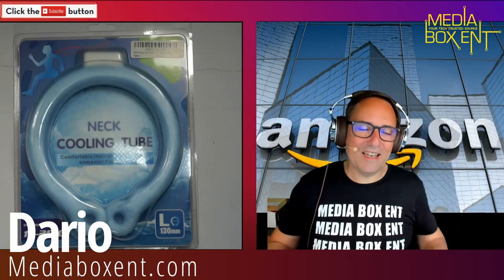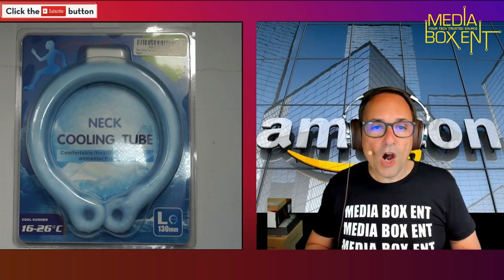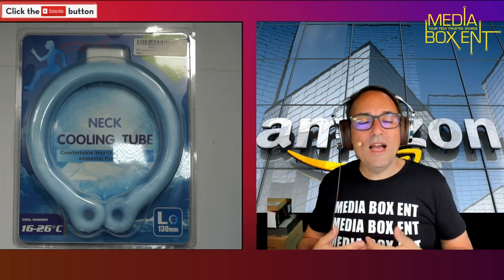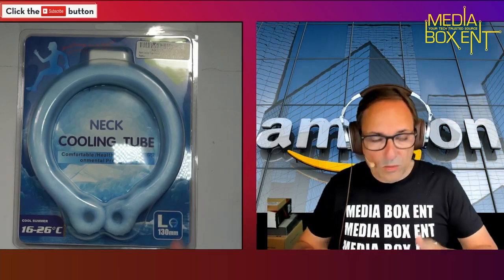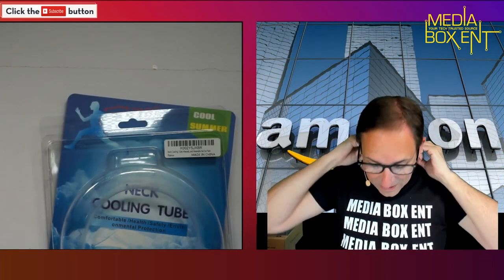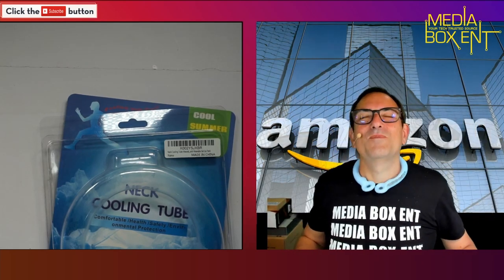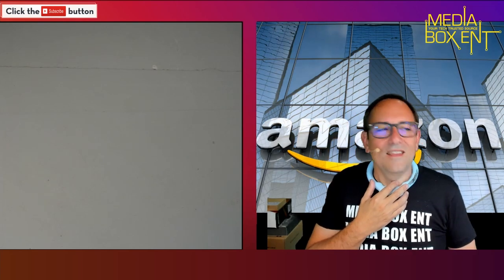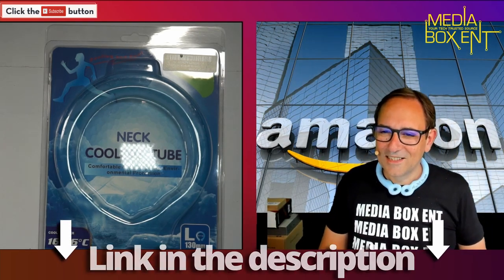Neck Cooling Tube | Wearable Air Conditioner | 2021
A go-anywhere personal AC that you wear comfortably on your neck to provide instant cooling to achieve your perfect body temperature for productivity, performance, and comfort. By providing cooling at the neck it helps to cool down the entire body. Beat the summer heat by lowering temperature 5-10℃ (41°-50°F) to feel better, perform better, and get more work done.

Neck Cooling Tube Wearable